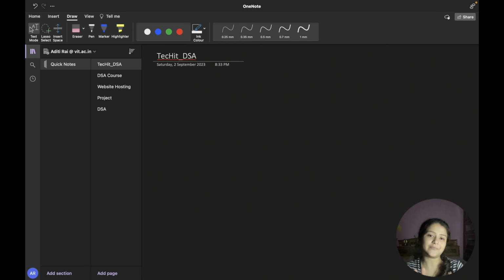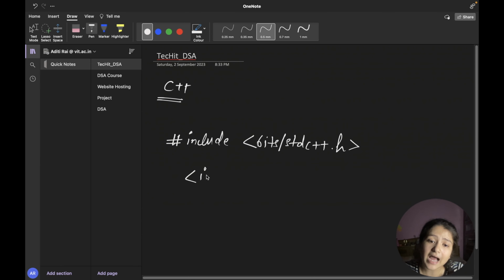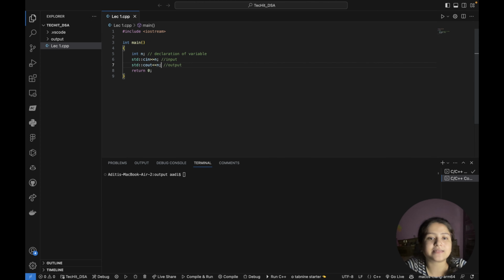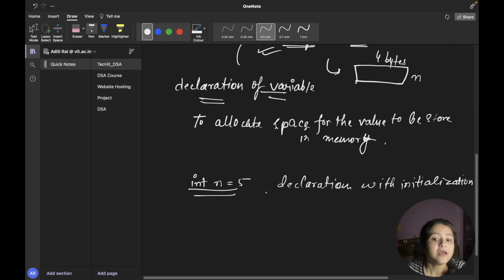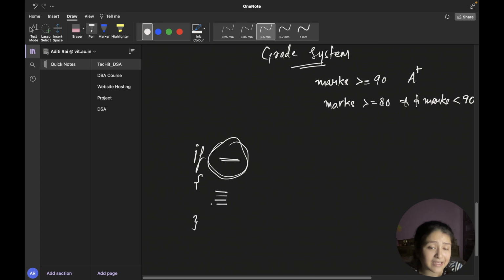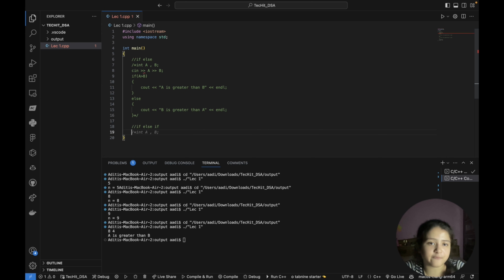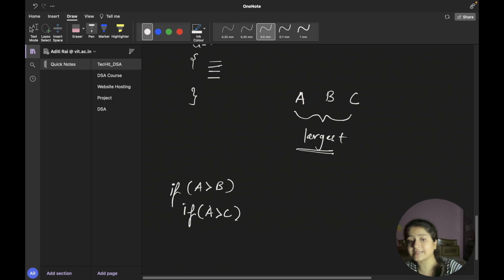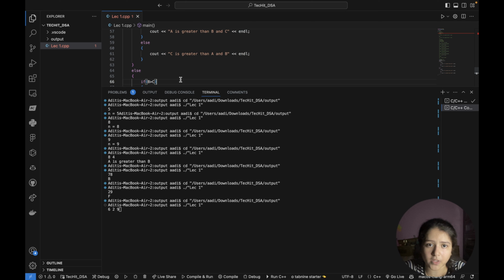Basics : Part 1 | DSA Series - L1